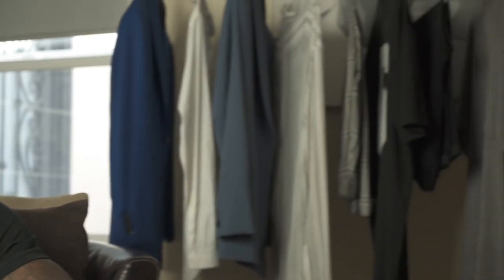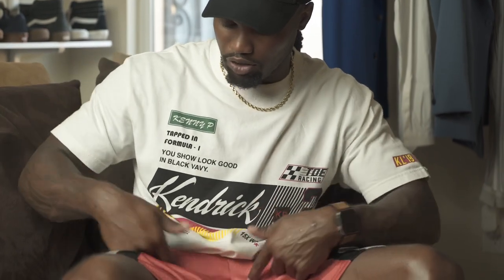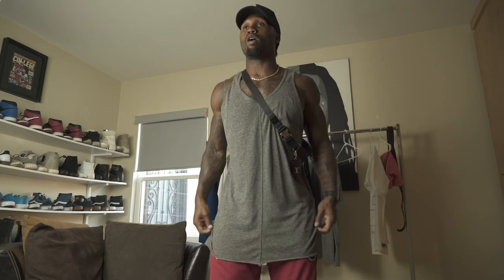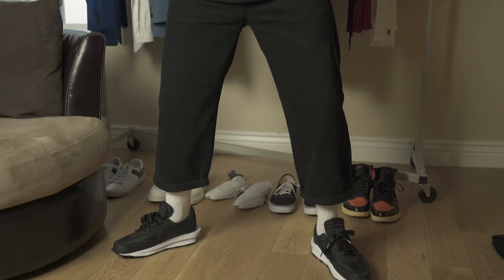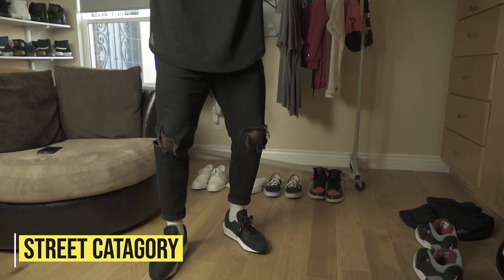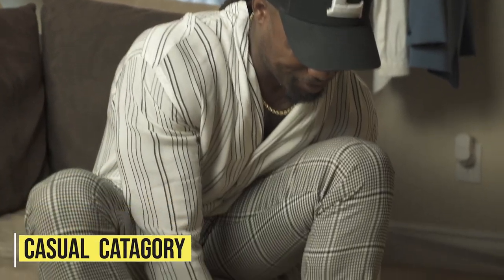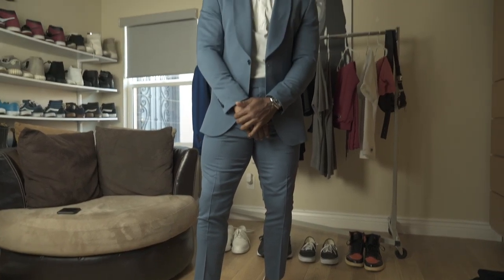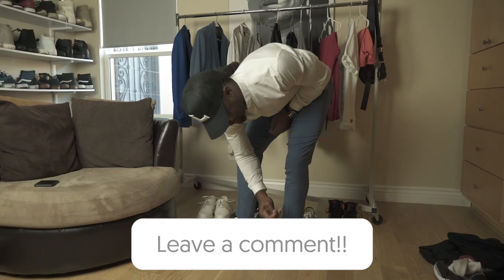5 WAYS TO WEAR THE SAME HAT! (O’S CLOSET)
What’s good y’all happy Monday! Back again with another episode of “O’s Closet” and today I’m breaking down 5 different ways to wear the same “Law 17” hat. Based off of comments and engagement you guys are really taking a liking to O’s Closet and I think we may have found our niche! Love and light y’all! Peace!